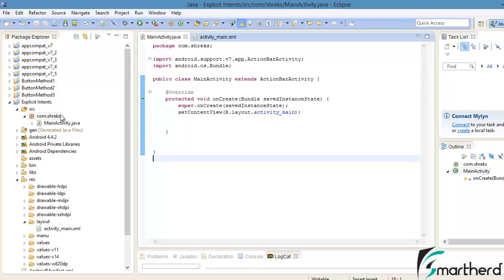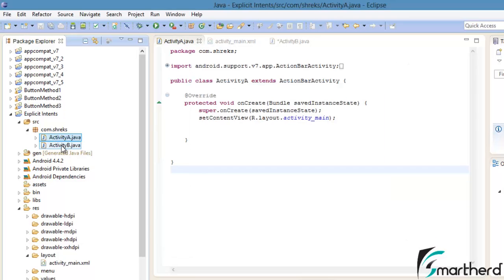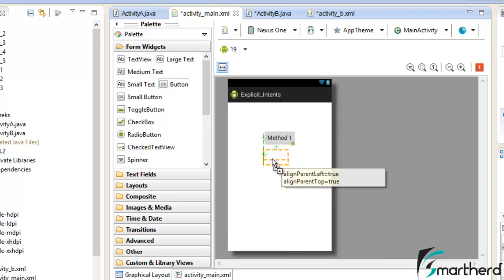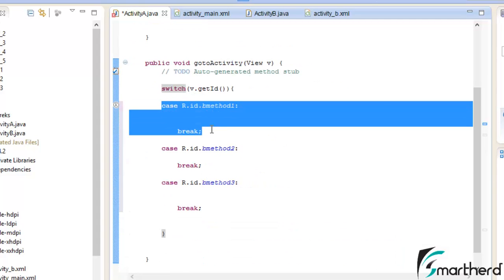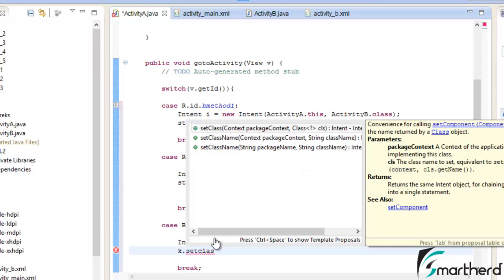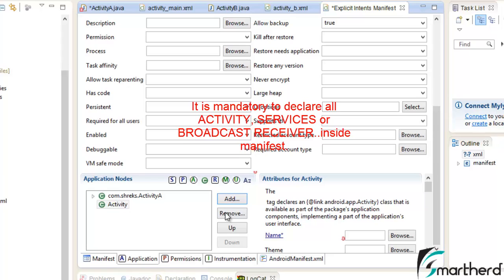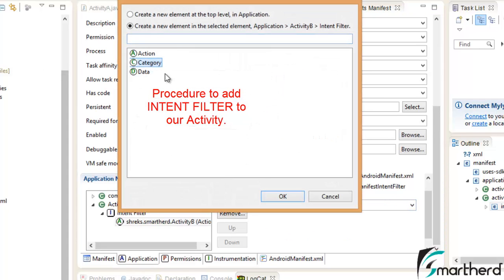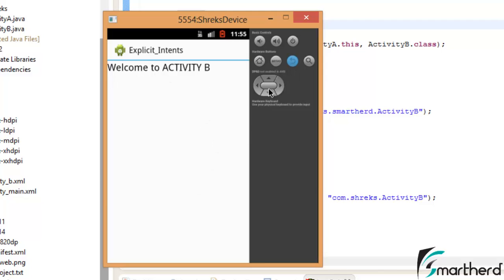#22 Android Tutorial : Explicit Intent Part - 2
Description of Explicit intents with codes in android well explained with the help of the three methods. .